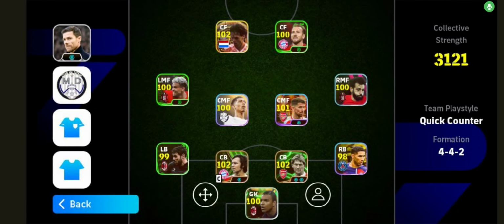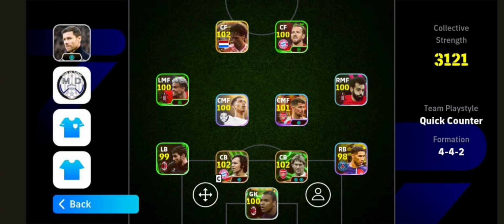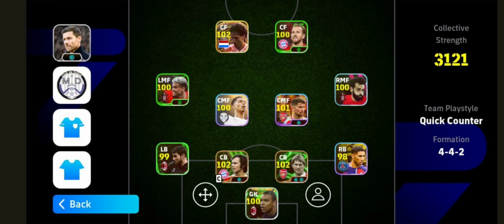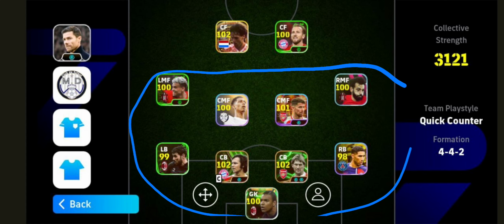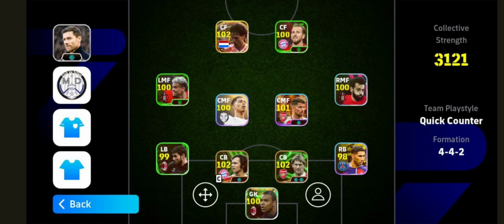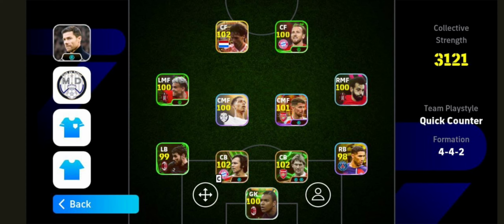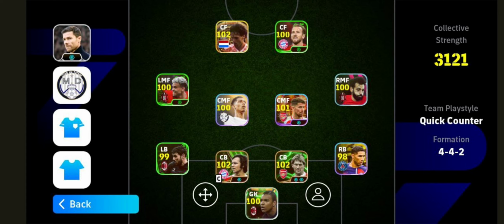THE 4-4-2 FORMATION IN EFOOTBALL. (QUICK GUIDE)